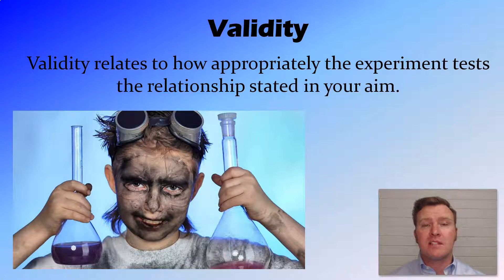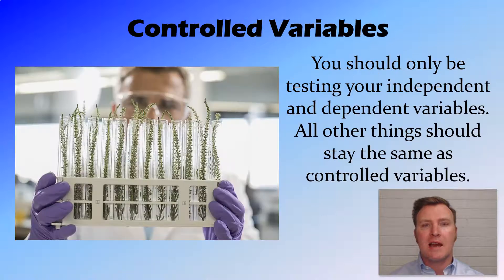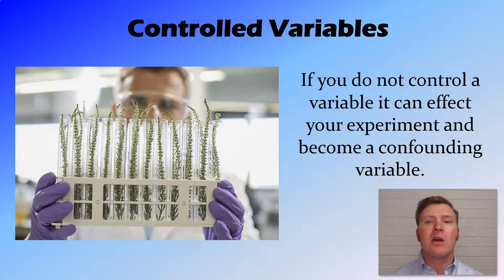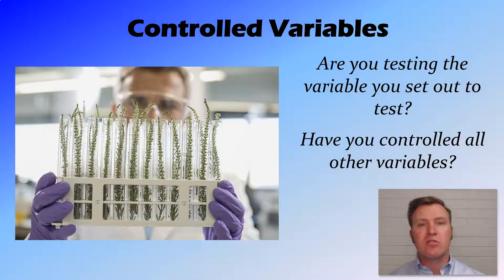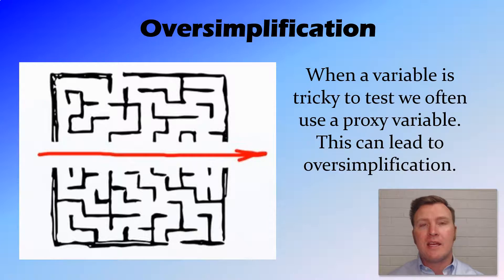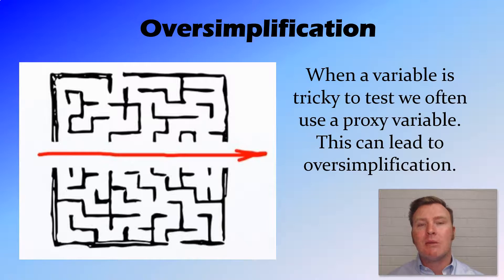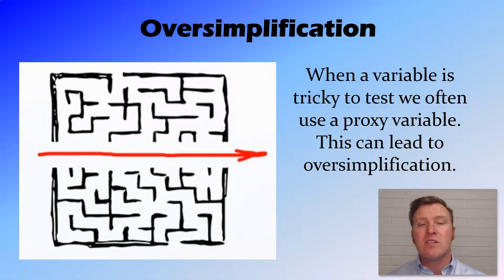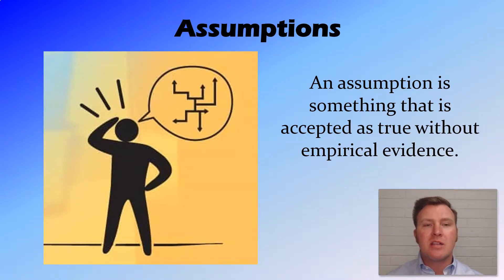Experimental Validity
An explanation of experimental validity and some of the questions to ask when designing a valid experiment.

Contents:
Validity
Controlled Variables.
Oversimplification
Assumptions